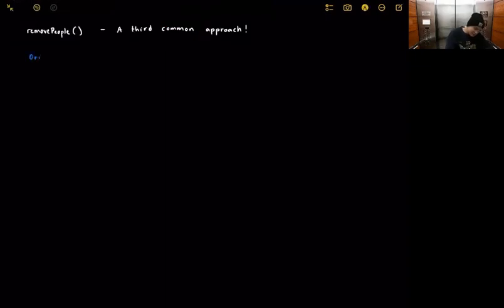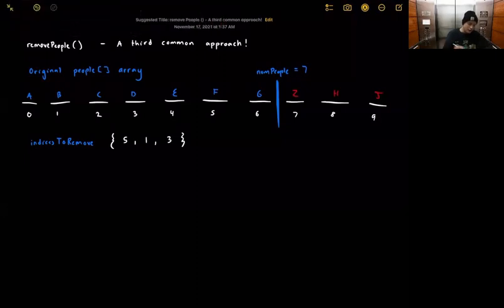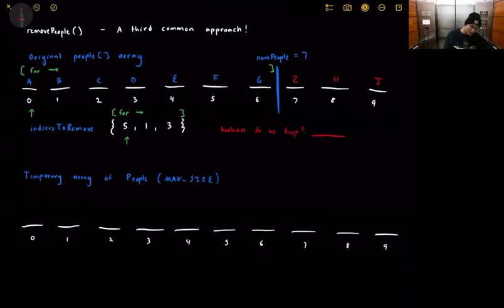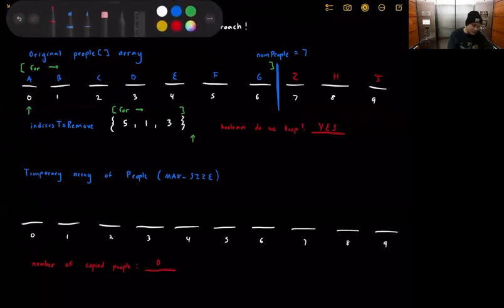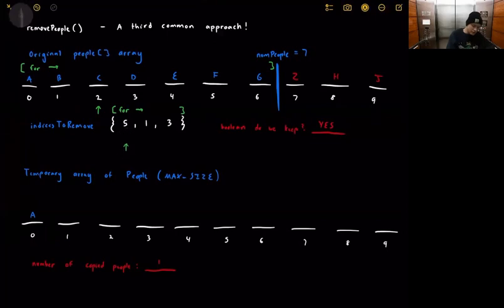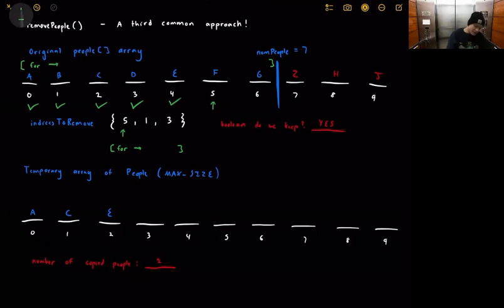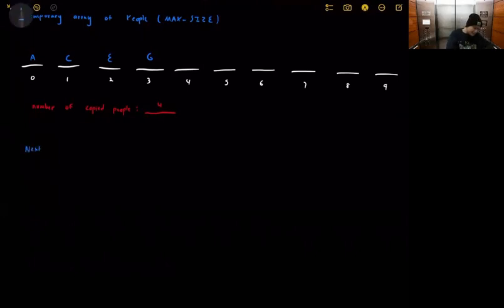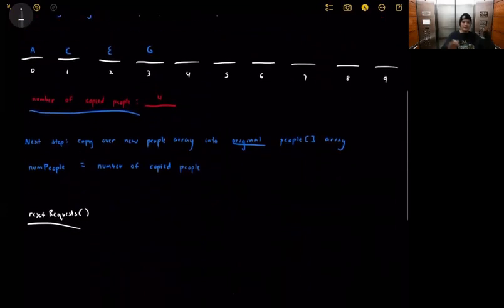Floor removePeople Approach 3